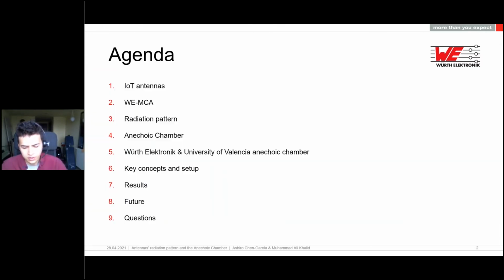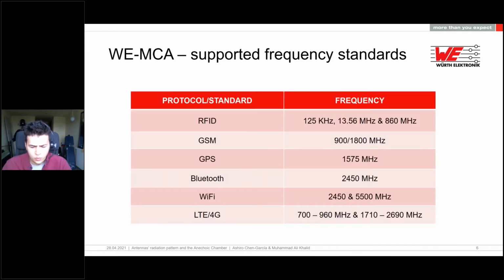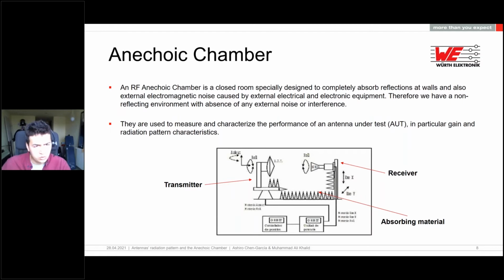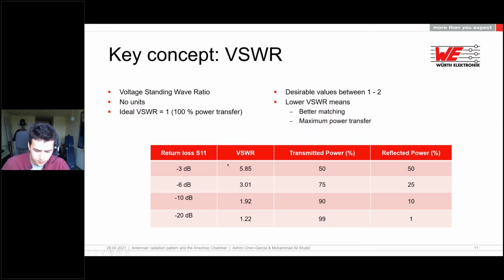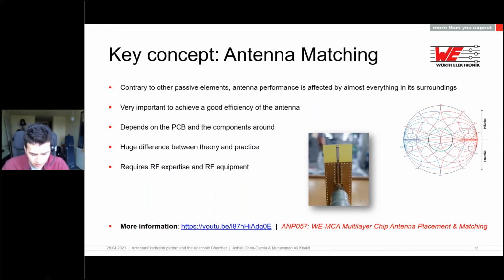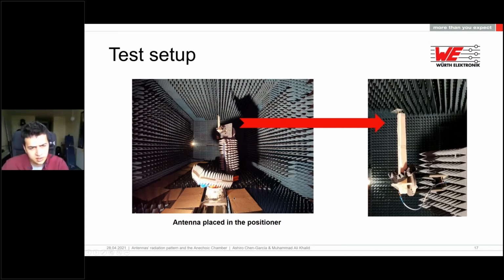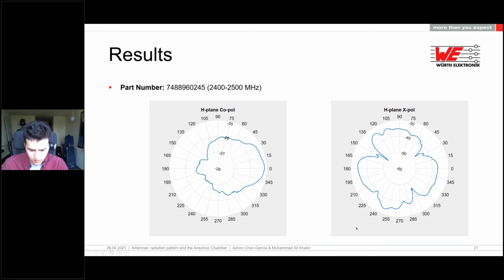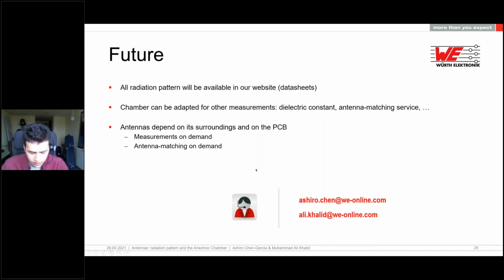WE meet @ Digital Days 2021: Antennas’ radiation pattern and the Anechoic Chamber – a win-win!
This presentation was part of our virtual conference (26-29 Apr): WE meet @ Digital Days 2021

In the last few years more and more IoT devices have been swarming the market as the Internet of things becomes a necessary part of our daily lives. However due to trend towards miniaturization, the RF front end design is becoming challenging. At Würth Elektronik we offer small and efficient multilayer antennas in our portfolio and we will be offering their radiation patterns performing our own characterization in an anechoic chamber. Here we will show the details of the setup and an overview of the results.